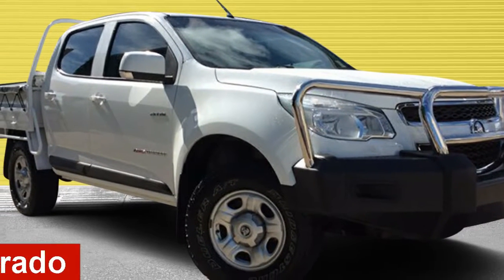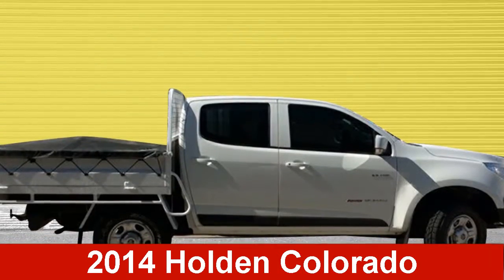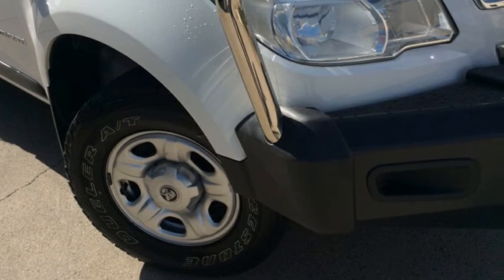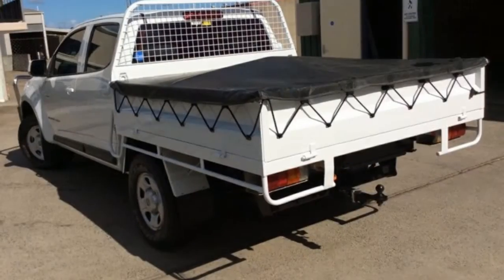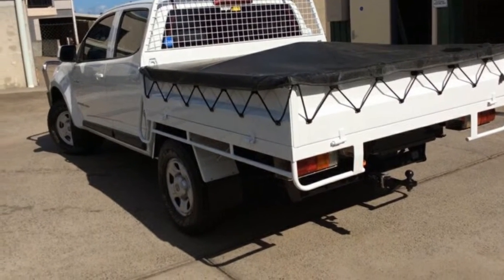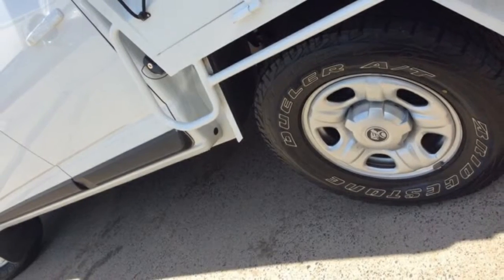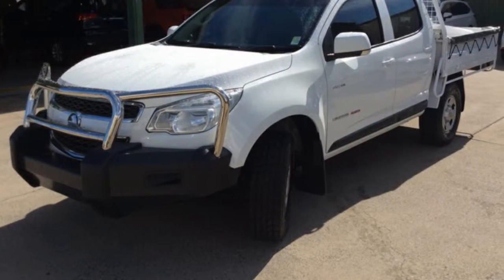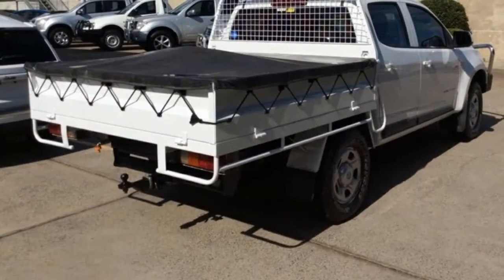2014 Holden Colorado RG MY14 LX Crew Cab White 6 Speed Manual Cab Chassis